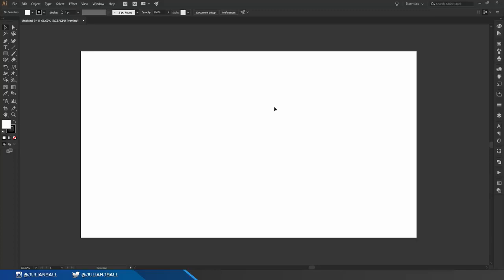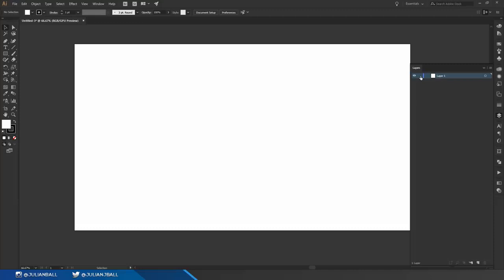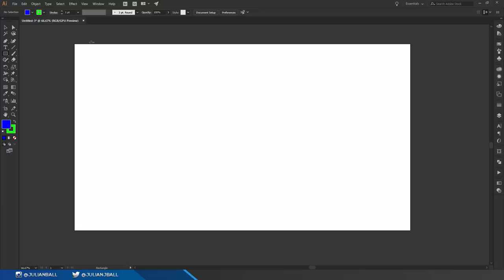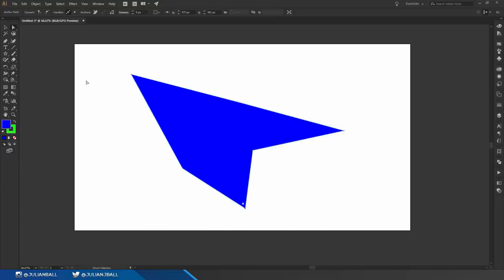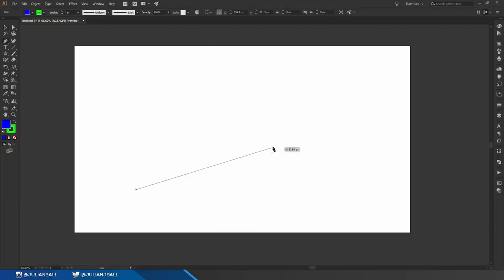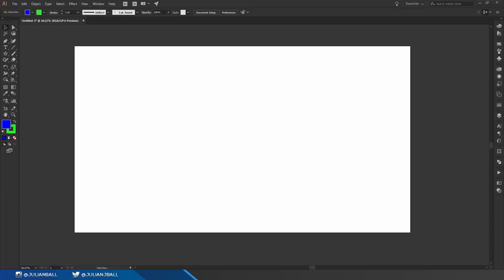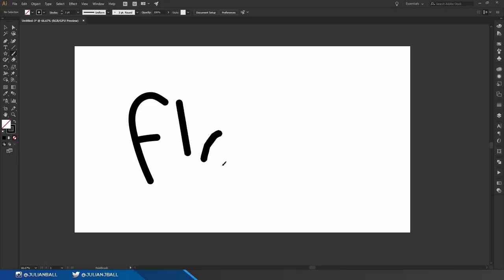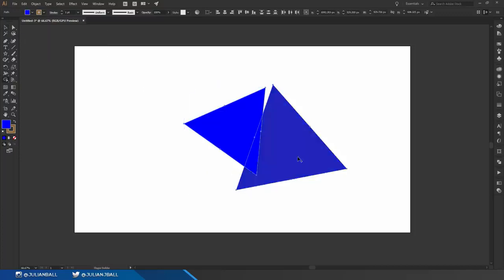Learn Illustrator in 5 MINUTES! Beginner Tutorial